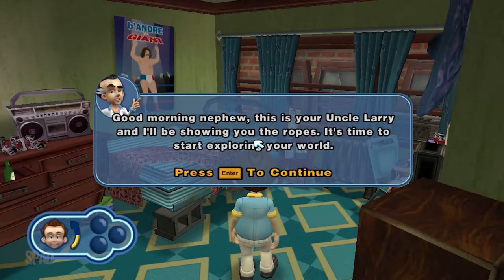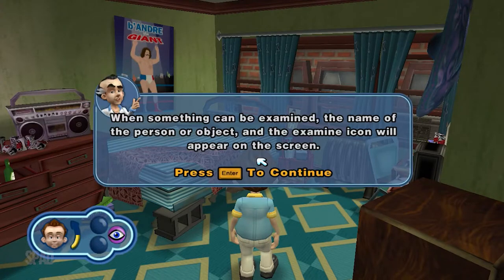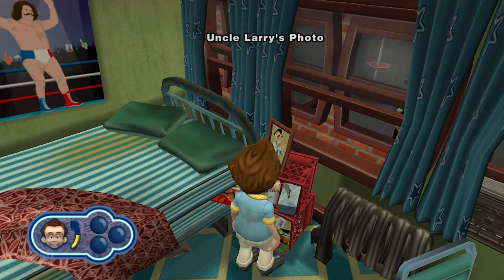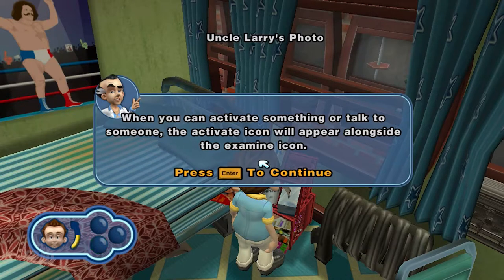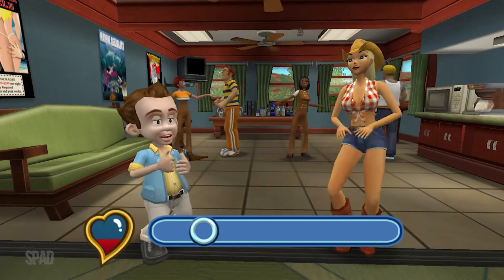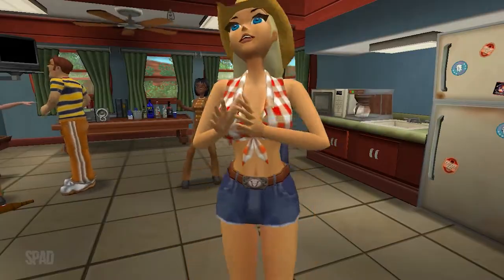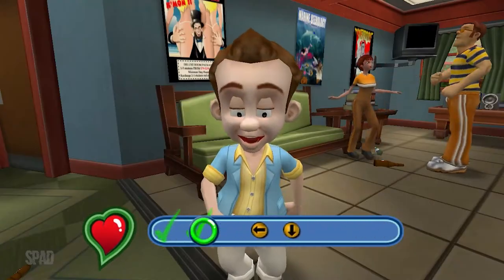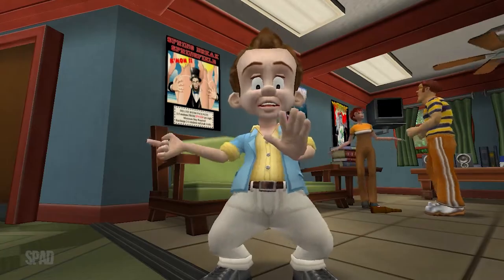Leisure Suit Larry - Magna Cum Laude (Sally Mae)(Gameplay / Walkthrough)(+18)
Título: Leisure Suit Larry - Magna Cum Laude Uncut and Uncensored
Gênero: Aventura
Desenvolvedor: High Voltage Software
Distribuidora: Assemble Entertainment
Data de lançamento: 05/Out/2004